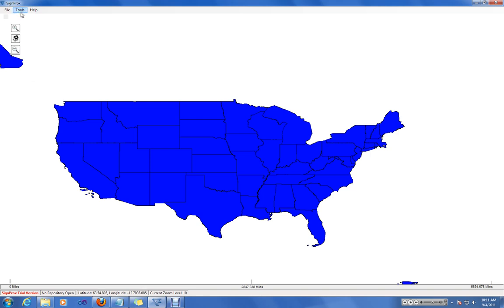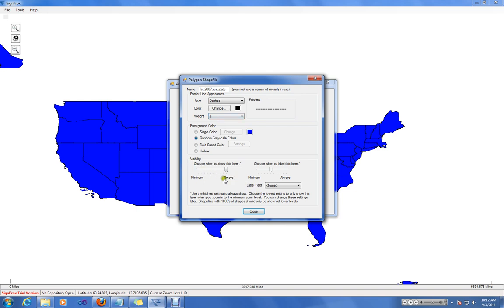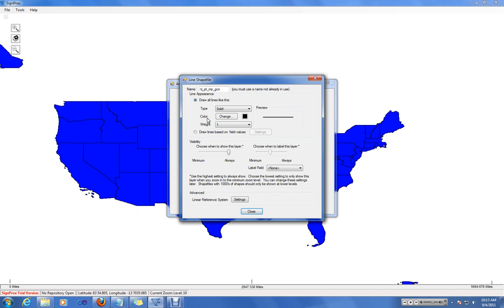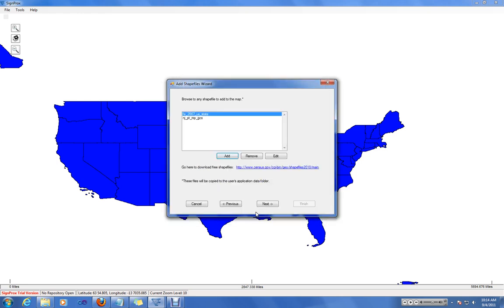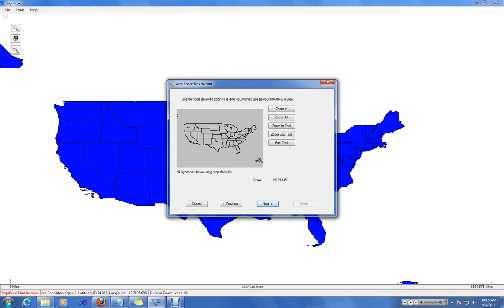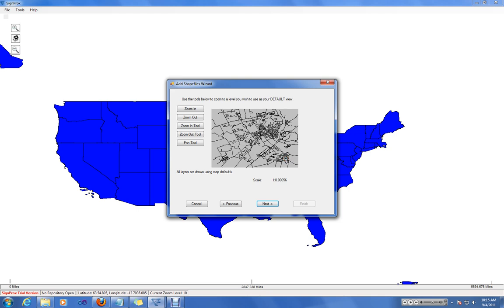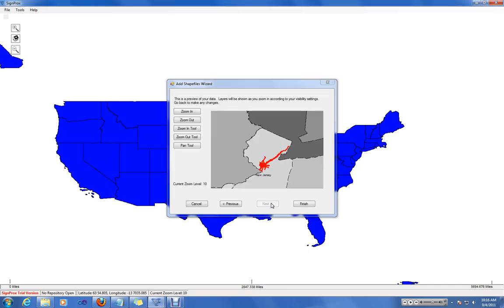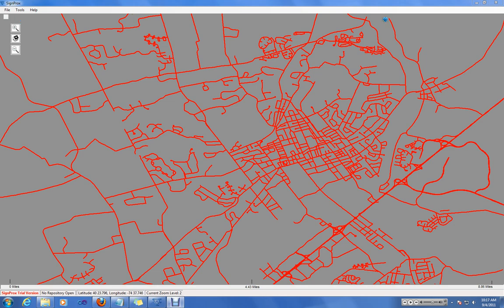SignProx How-To: Setup wizard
This video explains how to use the setup wizard.  Use the setup wizard to add, remove or configure shapefiles that will appear on the map.